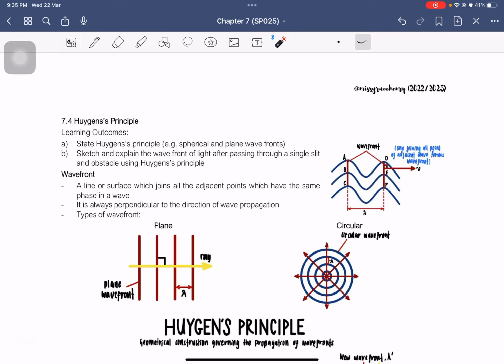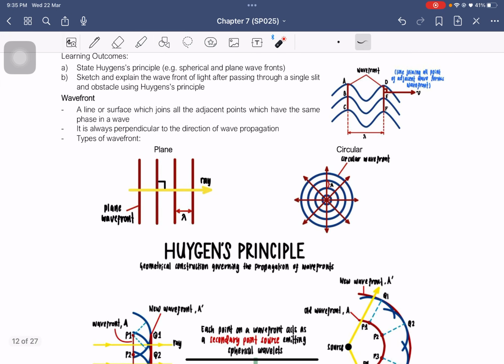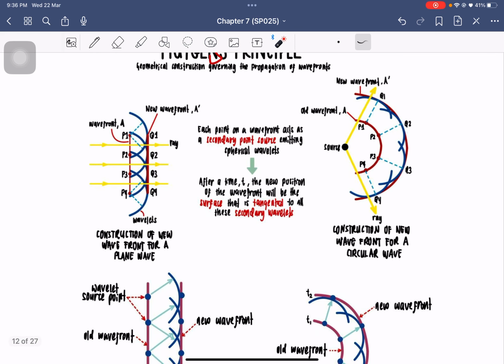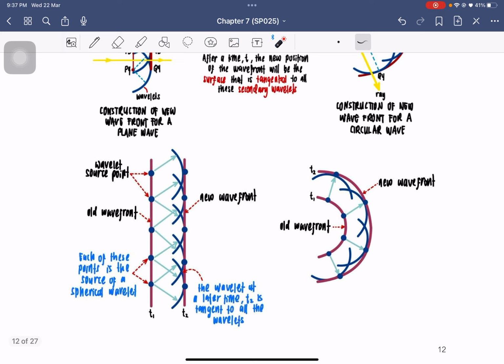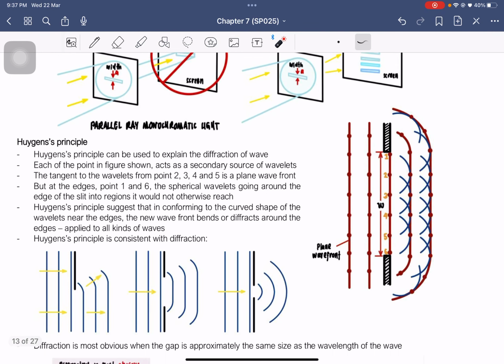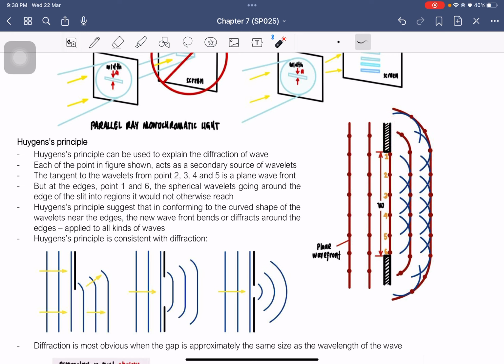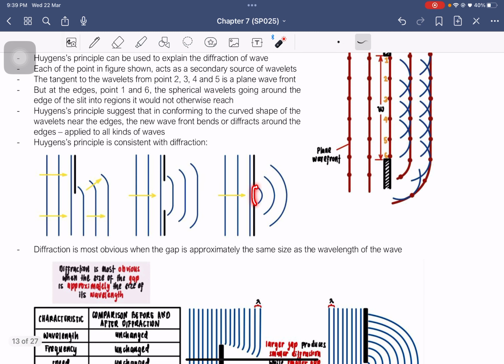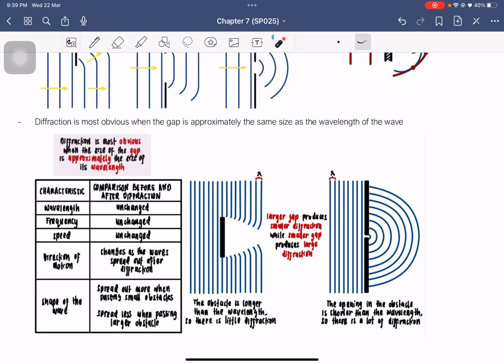7.4 Huygens’s principle